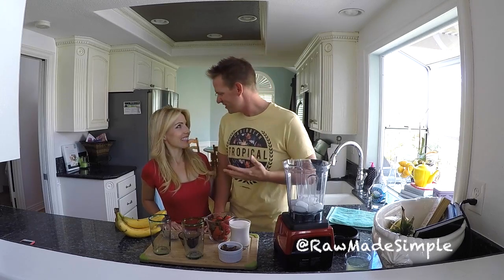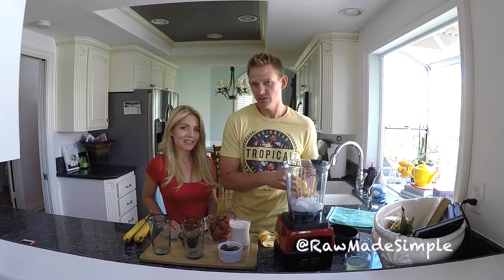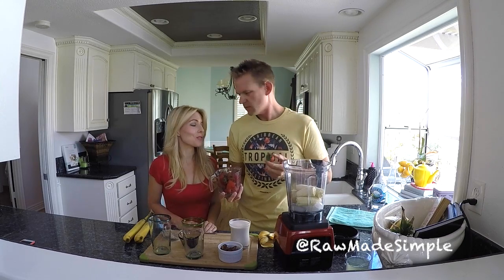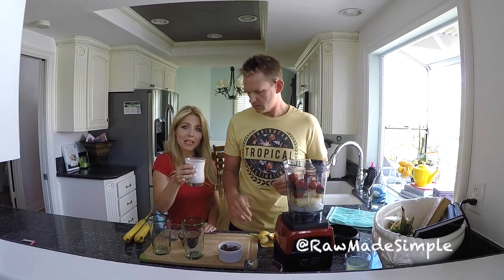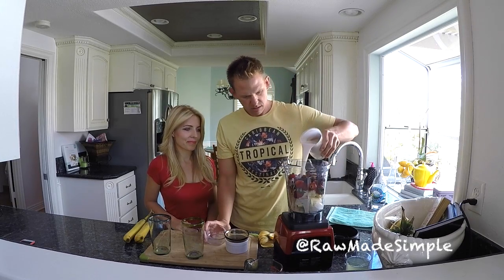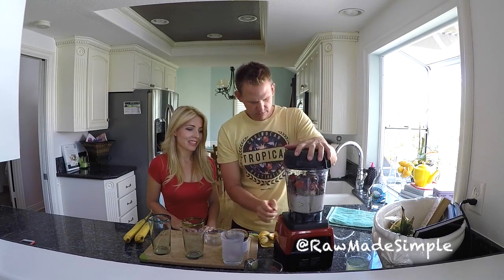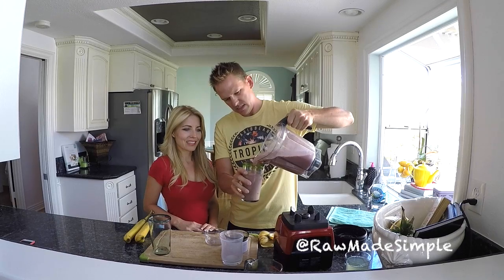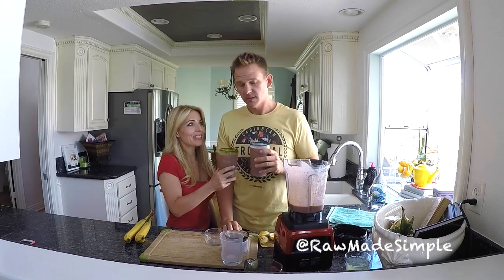Strawberry banana smoothie.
This video is about how to make a delicious strawberry banana smoothie that your kids and you will love.  Great tasting healthy smoothie recipe that will boost your vitamin and mineral intake while giving you lots of energy.

Special Thanks To Savannah Banana. =)

Periscope @rawmadesimple

The information given here is only intended to help improve your life with fruits, herbs and vegetables and does not involve diagnosing, treatment or prescribing of remedies for the treatment of diseases. If you choose to follow any advice on this YouTube channel, you choose to follow this information on your own behalf based on your own beliefs. We do hope you enjoy the recipes and vlogs that work for our life. Mark and Michelle =)